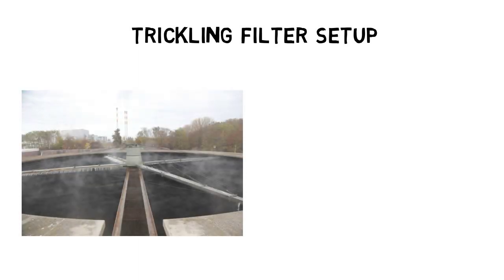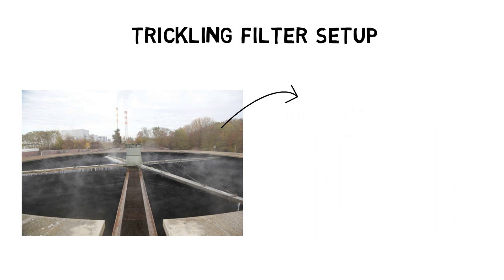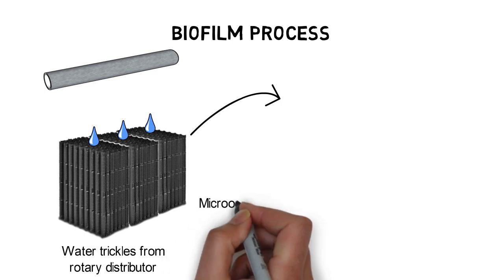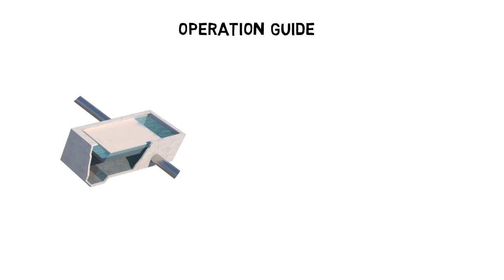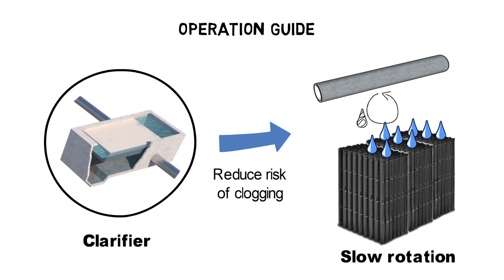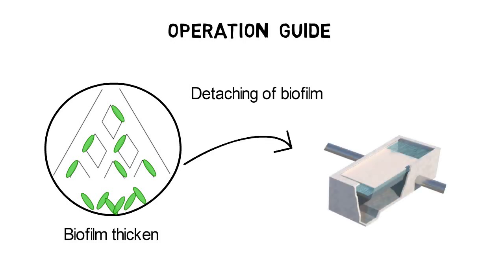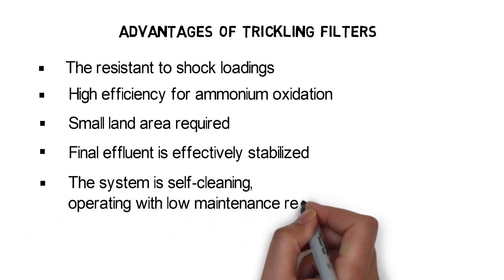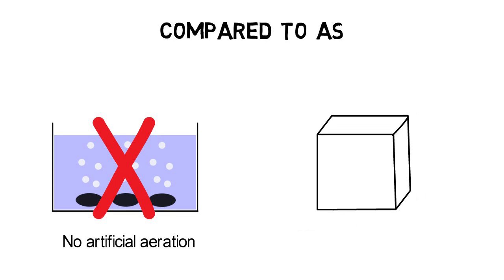Trickling filter process - Advantages in comparison to activated sludge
3 Minute Water and Waste Water Video Tutorials by AET

Trickling filters, also known as bio filters, are normally a fixed-bed, biological reactor operating in aerobic conditions. In the filter, microorganisms are attached to the inter packing material which was composed of rocks or gravel in the past and is nowadays a wide range of plastic fill media. Fill media support is placed on the tank bottom with wide openings that allow a good air and water mixing.
Microorganisms on the fill media surface, work on the removal of soluble organic matter from the settled sewage that is sprayed over the bed surface trough a rotary distributor and is treated as it “trickles” through the fixed-bed, navigating through layers of microorganism. The layers remove pollutants by both absorption and adsorption removing species like nitrite, nitrate and others. Removal rates can reach up to 95%.
In order to avoid clogging, a primary sedimentation process precedes the trickling filter.  Also, the design of the rotary distributor has a high impact on the risk of clogging. The rotation velocity of the rotary distributor can be changed by either adjusting the incoming water flow or by using an electrical motor. As smaller the rotation velocity as higher the water volume per square foot and as bigger is the flushing effect.
In time, the biofilm thickens and detaches into the liquid flow forming the secondary sludge. Trickling filters are normally followed by clarifier or sedimentation tanks. The sludge collected is treated for reuse or prior to disposal. Among the main advantages of this system it is important to highlight:
• The resistant to shock loadings
• High efficiency for ammonium oxidation
• Small land area required
• Final effluent is effectively stabilized
• The system is self-cleaning, operating with low maintenance requirements.
• Operational costs are low since wear and tear are reduced due to limited use of mechanical equipment.
Furthermore, in comparison with similar methods, such as activated sludge, trickling filters are significantly more cost-effective as they don’t require artificial aeration and have a smaller demand for operational space resulting in cost reduction.